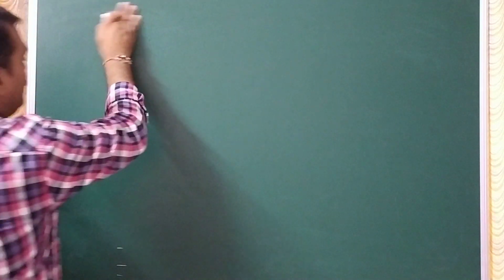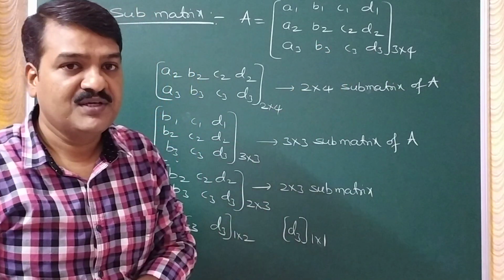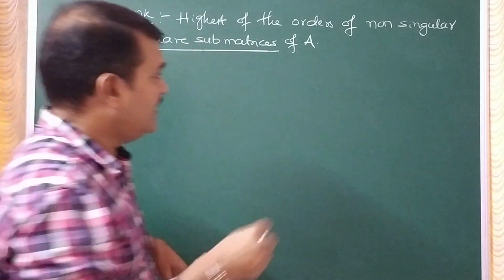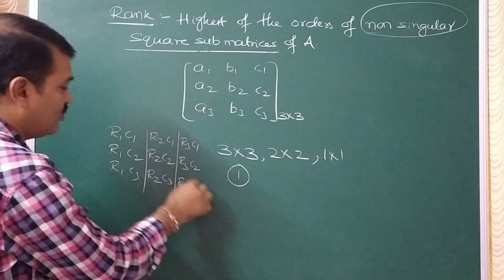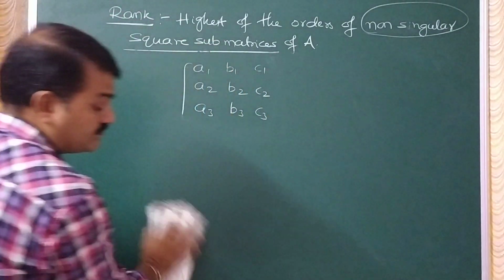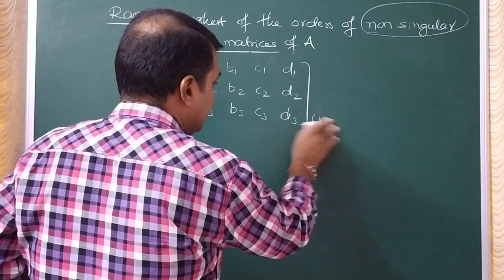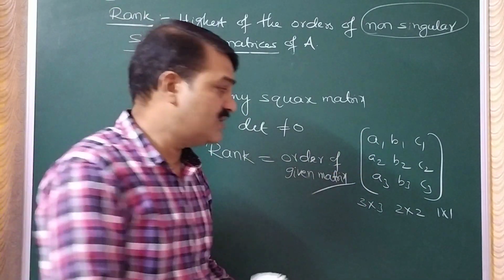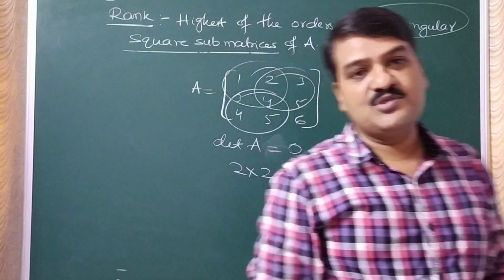Matrices part 11 | rank of matrix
Definition of rank of matrix